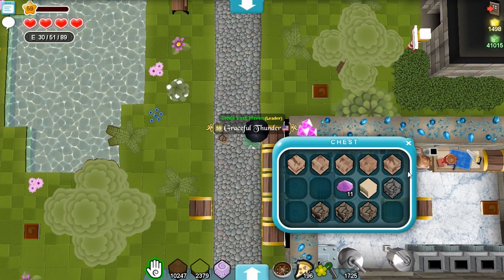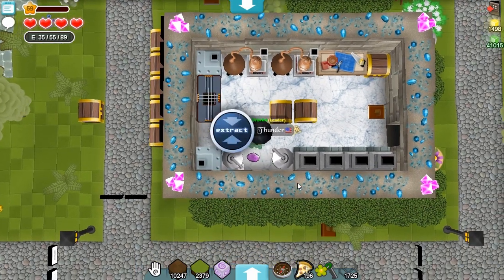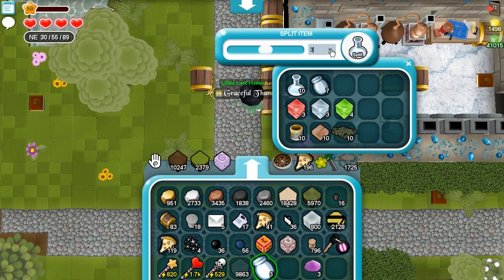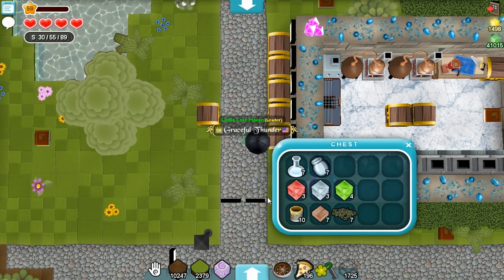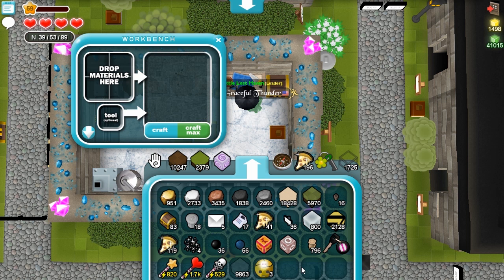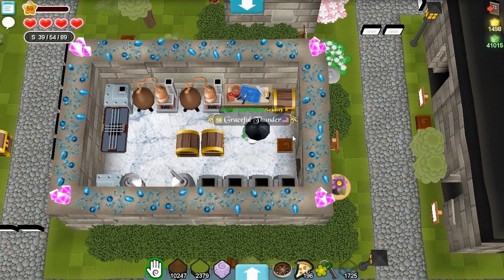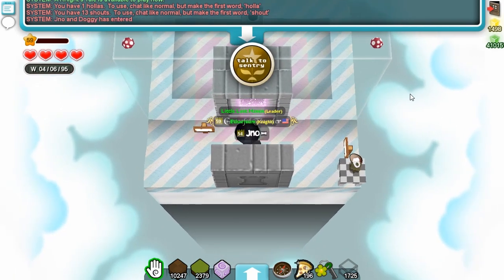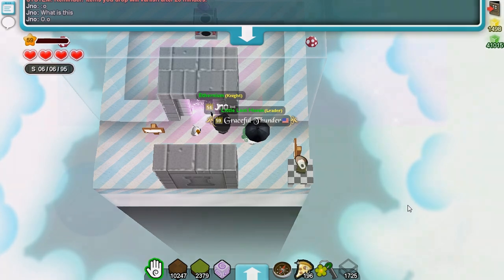How To Craft Sentries (Cubic Castles)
Here's where you can find out how to craft a Friend Sentry, a Personal Sentry, and a Password Sentry. ^^ Have fun. Don't lock your best friend out of that hangout room though. Come on now.